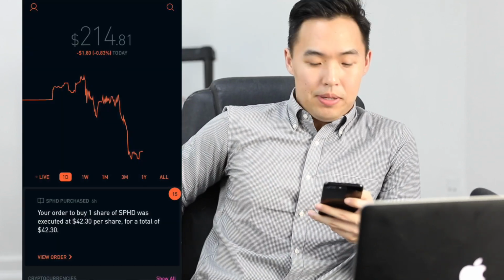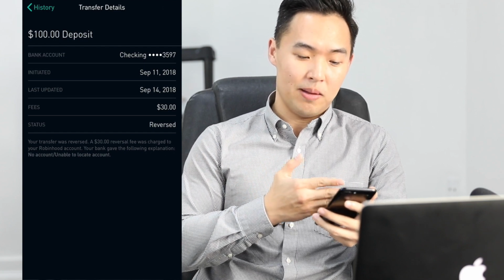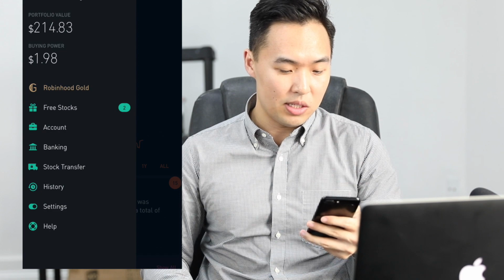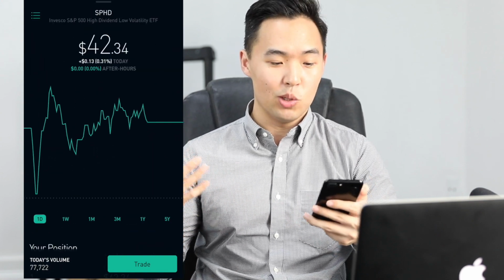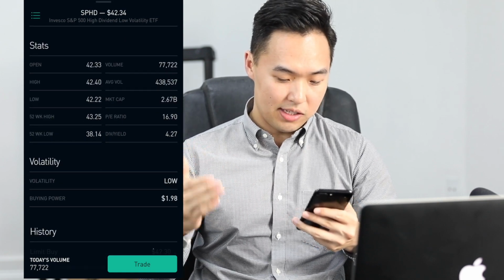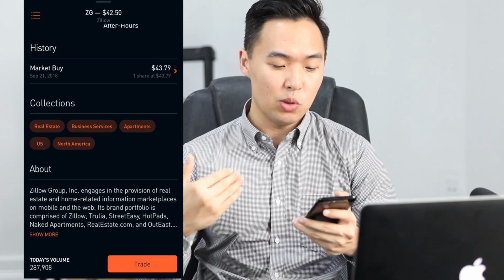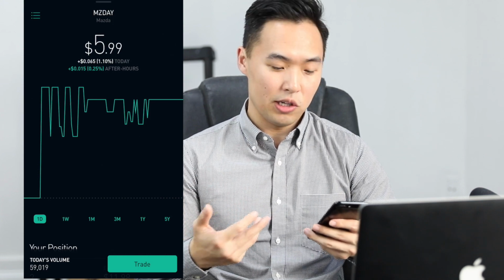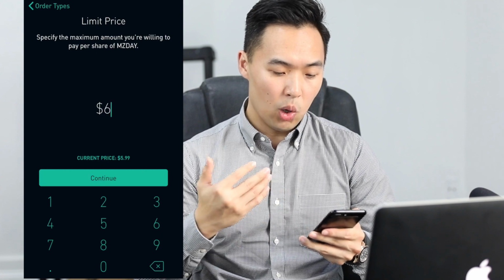Robinhood Tips and tricks - EPS2